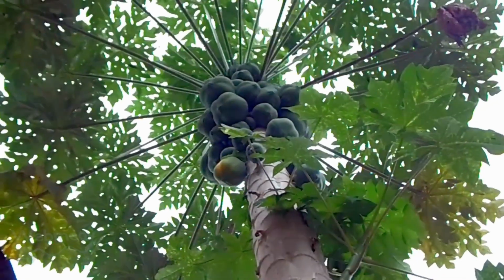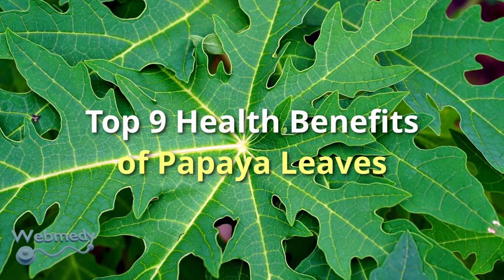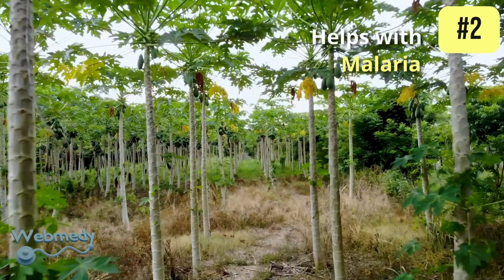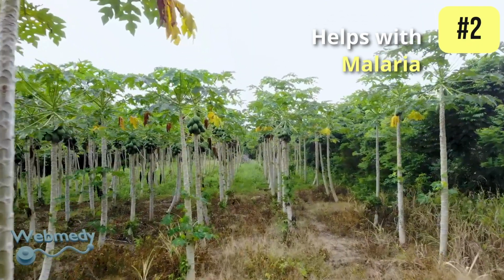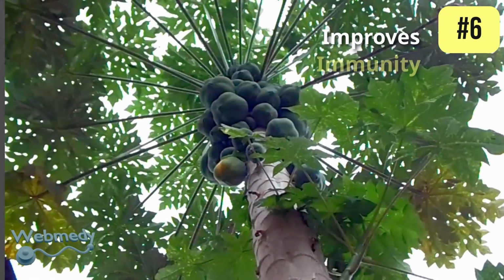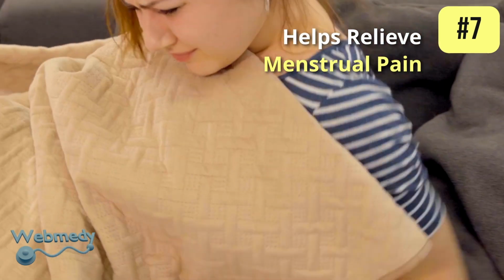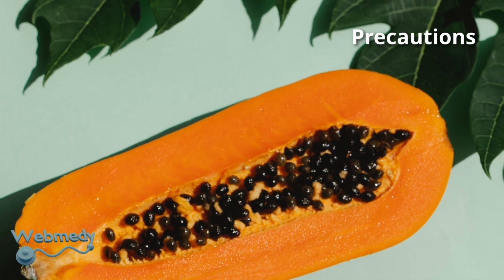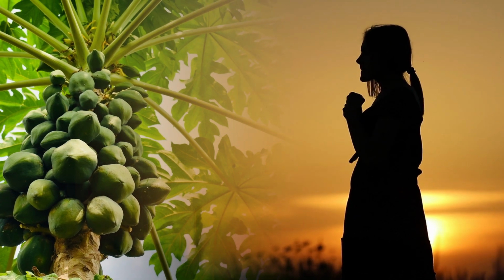Health Benefits of Papaya Leaves | Papaya Leaf Juice for Dengue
In this video, we will explore the numerous health benefits linked to papaya leaves. From boosting platelet count in dengue fever to aiding digestion and potential anticancer properties, papaya leaves have many health benefits.

*** Recommended Book on Health Benefits of Superfoods and Easy Recipes:
Vitality Boost: Superfoods, Recipes, and Remarkable Health Benefits

Nutrition | Healthy Food | Health Tips | Diet Food | Weight Loss

At webmedy, we are passionate about empowering people to take control of their health and wellness through the latest in healthcare technology. We understand that true wellness is not just about the absence of illness, but rather a holistic approach that encompasses physical, mental, and emotional well-being. We believe that the future of healthcare lies in harnessing the power of the internet of things, artificial intelligence, and wearable technology to create a truly connected ecosystem of health and wellness. We believe that by leveraging the power of these cutting-edge technologies, we can create a truly connected ecosystem of health and wellness that empowers individuals to take control of their health and well-being.

We're committed to providing the information and services you need to take your health and wellness to the next level. Join us today and start your journey towards a healthier, happier you!

Please help us with your contribution to grow our channel.